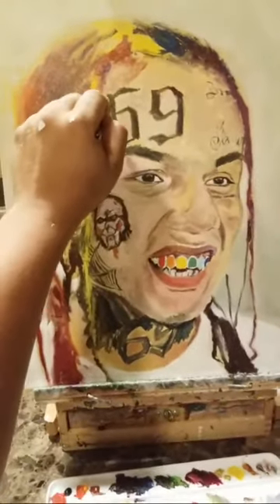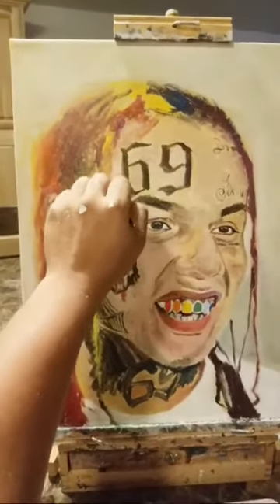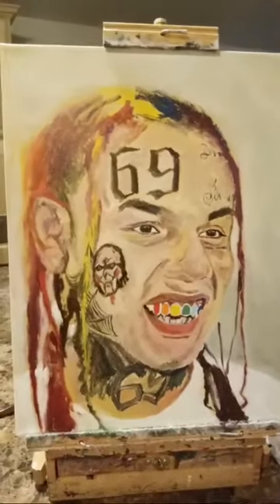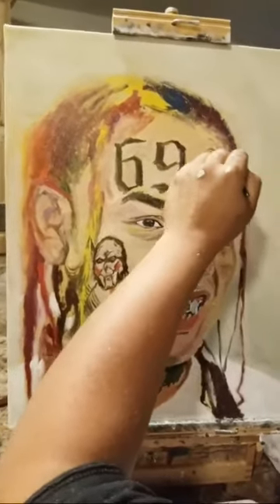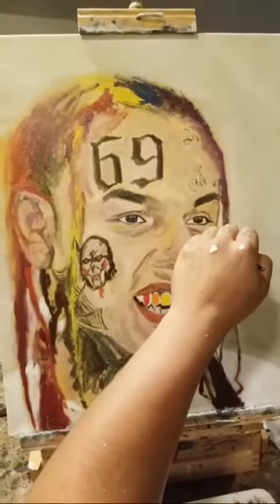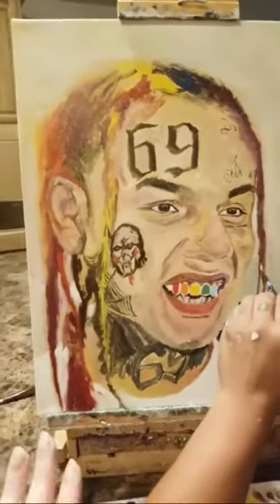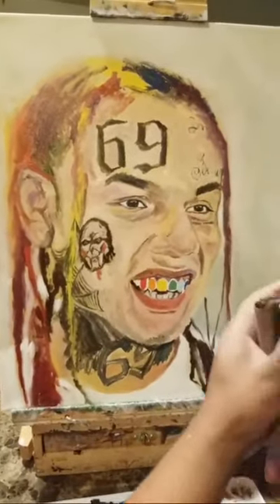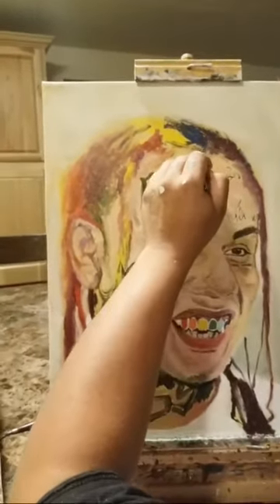TEKA$I6IX9INE VEDA#2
FEEL FREE TO GIVE ME ANY VIDEO IDEAS YOU HAVE.

LET ME KNOW WHAT YOU GUYS THING AND IF YOU WANT TO SEE MORE OF THESE LIVES AND CLIPS!!